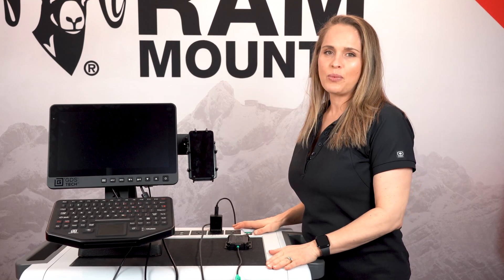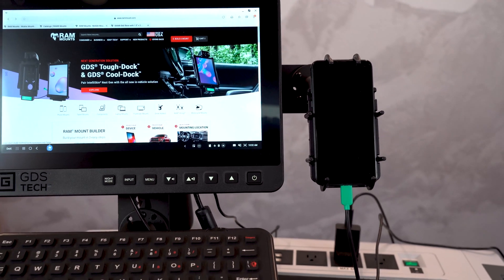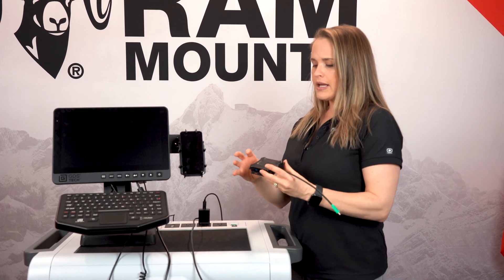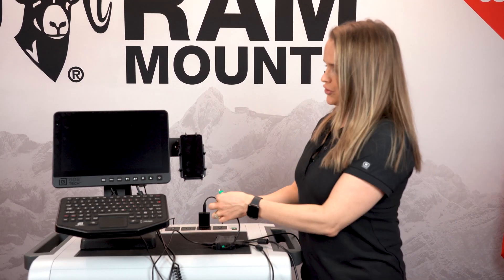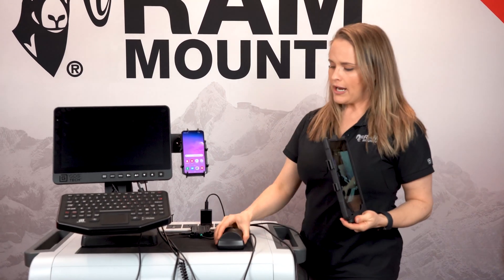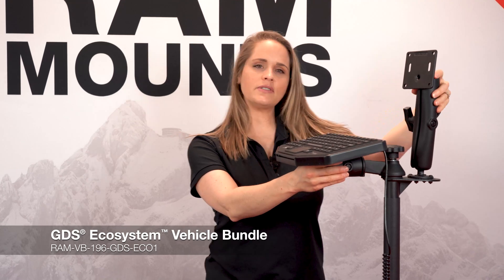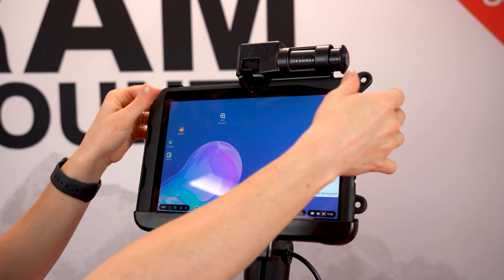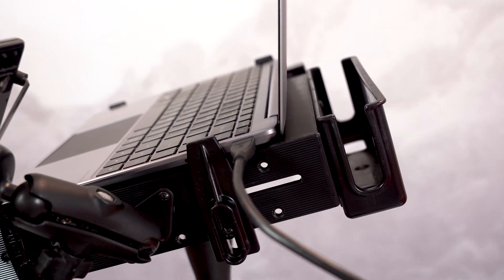RAM® Live Episode 14: Samsung DeX Solutions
The RAM® Live Recap is a summary of our bi-weekly web series RAM® Live where we discuss various topics and product lines, give a way prizes and answer your questions in real time. In this episode of the RAM® Live Recap, our Field Marketing Manager Ashley Swearingen talks about the latest accessories that RAM® Mounts has developed to support Samsung DeX enabled devices and shows you how simple they are to set up.

0:00 Intro
0:18 Samsung DeX + GDS® Ecosystem™
0:46 Setting up Samsung DeX
2:30 GDS® Ecosystem™ Vehicle Bundle
3:29 RAM® Tough-Tray™
3:27 Outro

GDS® Ecosystem™ Vehicle Bundle with Monitor, Keyboard & Phone Mount